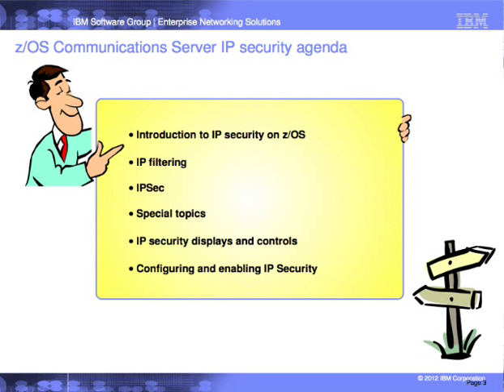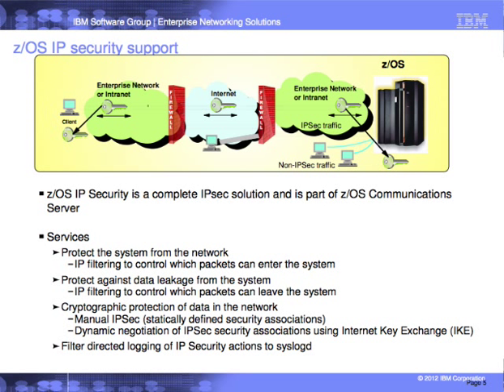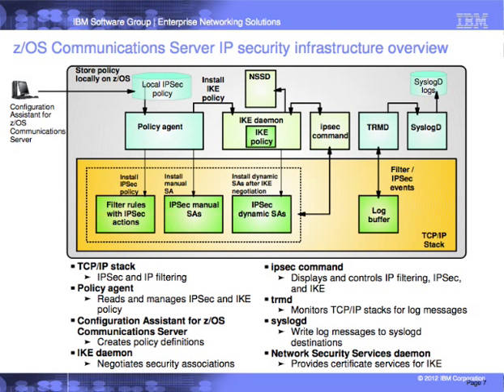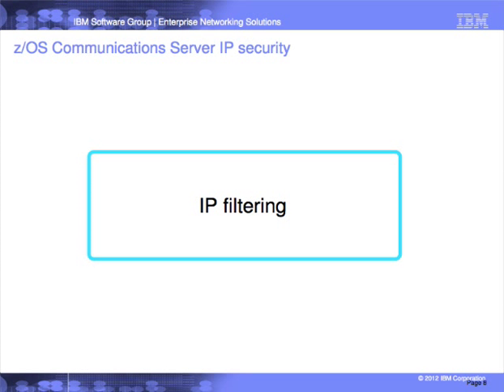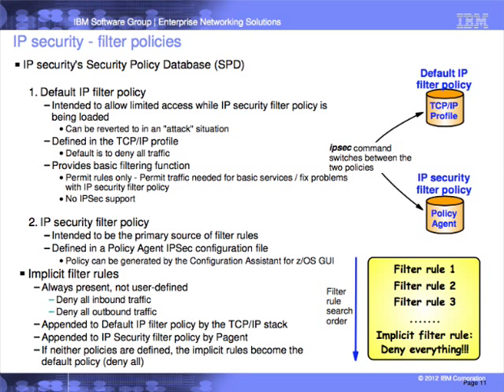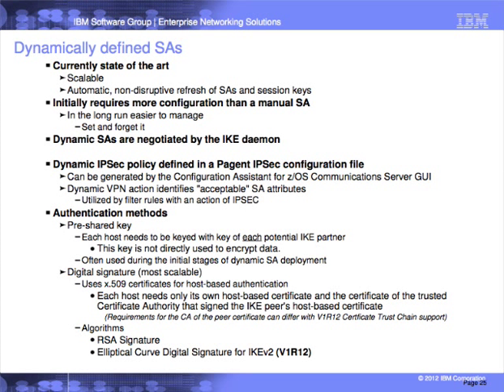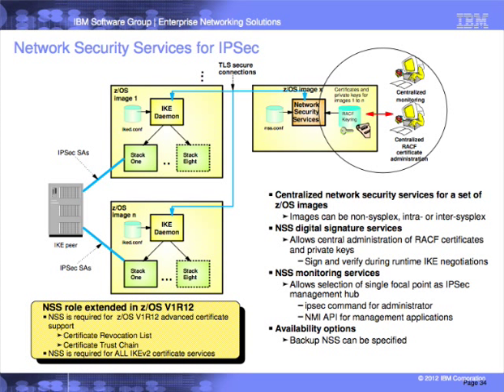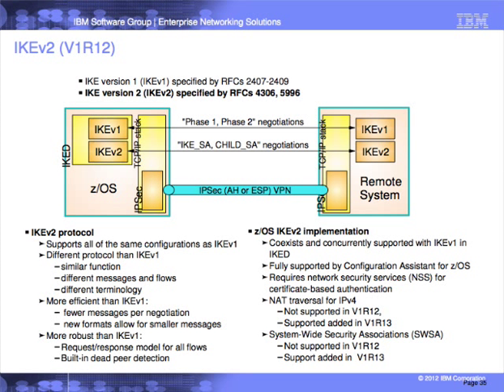z/OS Communications Server IPSec and IP Packet Filtering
Enterprise security deployments are increasingly implemented with multiple layers of defense. z/OS Communications Server IPSec and IP packet filtering provide an essential layer of server endpoint "self-protection" for mainframe systems and data. IPSec protects data in the network by providing encryption and authentication services transparently to applications running on z/OS. IP packet filtering controls which packets are allowed in and out of z/OS. This presentation covers information that will enable you to deploy a z/OS-based IPSec and IP packet filtering solution. General IPSec and packet filtering concepts and z/OS usage scenarios are discussed. Also described are the configuration steps required to implement IPSec and IP packet filtering using the Configuration Assistant for z/OS Communications Server.